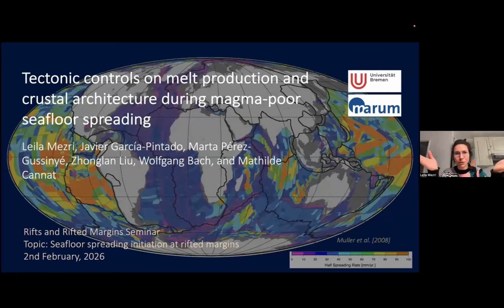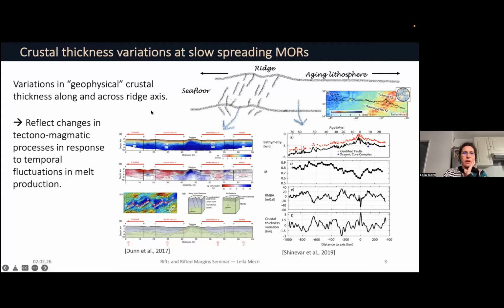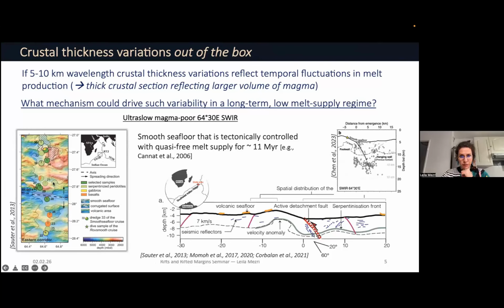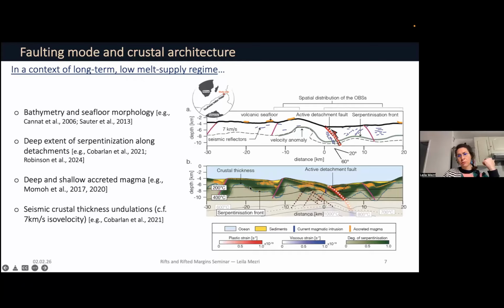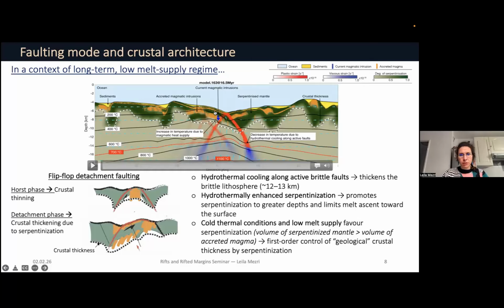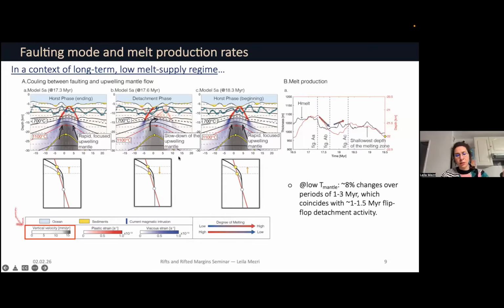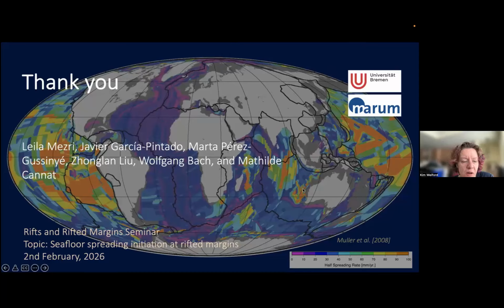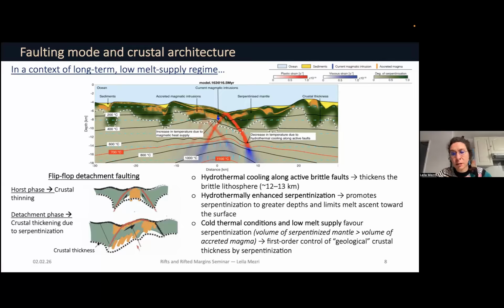88.3 Leila Mezri - Melt production and crustal architecture during magma-poor seafloor spreading